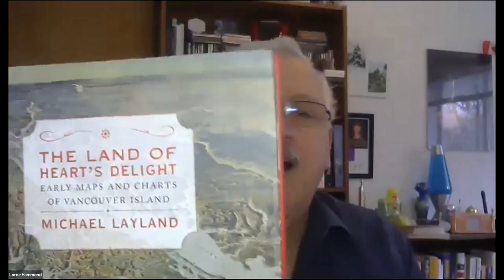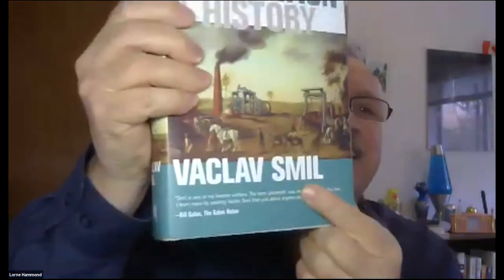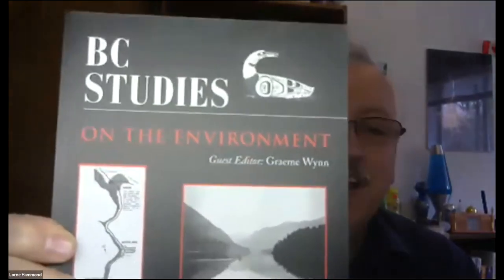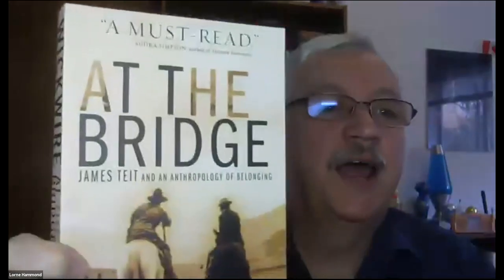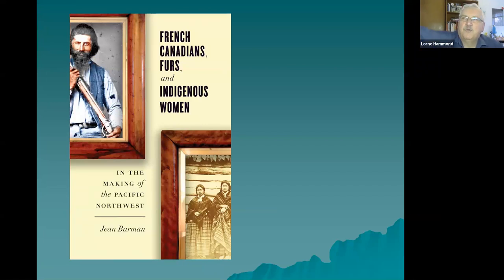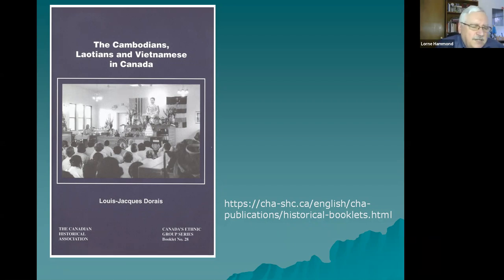RBCM@Home with Dr. Lorne Hammond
Recorded live on March 24, Dr. Lorne Hammond, curator of history at the Royal BC Museum browses through his personal bookshelf and shares some of his favourite resources.

Energy and Civilization: A History - Vaclav Smil
BC Studies on the Environment - editor Graeme Wynn
The Land of Heart’s Delights: Early Maps and Charts of Vancouver Island – Michael Layland
Breth – Bill Bisset (poetry)
At the Bridge: James Teit and an Anthropology of Belonging – Wendy Wickwire
Tear Gas Epiphanies: Protest, Culture, Museums – Kirsty Robertson
The Lieutenant Governors of British Columbia – Jenny Clayton
French Canadians, Furs and Indigenous Women in the Making of the Pacific Northwest – Jean Barman
The Encyclopedia of Trade Goods, vol  4 – Clothing and Textiles of the Fur Trade
The Indochinese Refugee Movement: The Canadian Experience – edited by Howard Adelman
Strangers at the Gate: The Boat Peoples First Ten Years in Canada – Morton Beiser
Many Petals of the Lotus: Five Asian Buddhist Communities in Toronto – Janet McLellan
The Boy on the Beach : My Family’s Escape from Syria and Our Hope for  New Home – Tima Kurdi
The Bread and Salt Between Us: Recipes and Stories from A Syrian Refugee’s Kitchen – Mayada Anjari with Jennifer Sit
Being Arab: Ethnic and Religious Identity Building among Second Generation Youth in Montreal – Paul Eid
Canadian Success: A Collection Stories of Successful Persian Immigrants – multiple authors